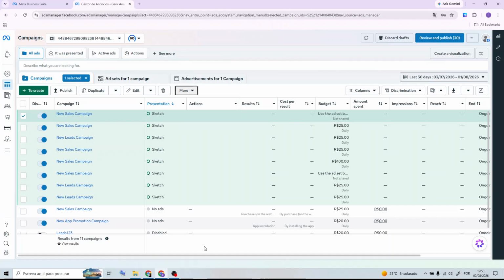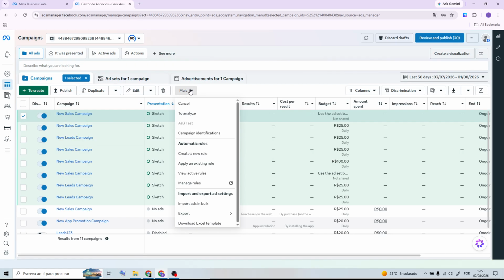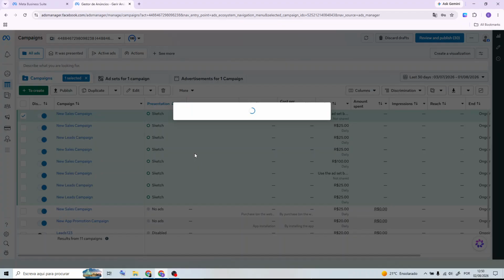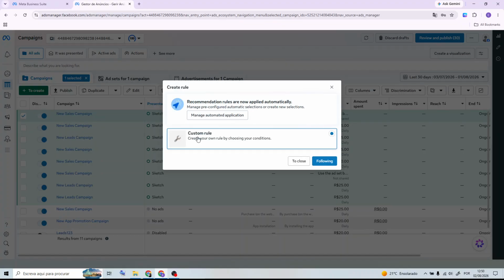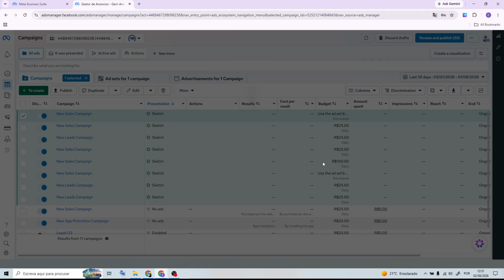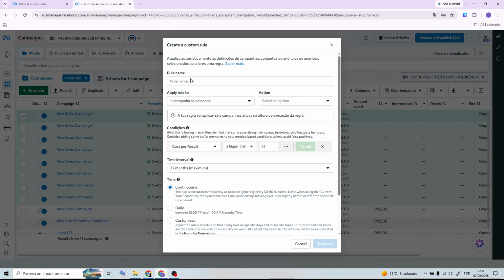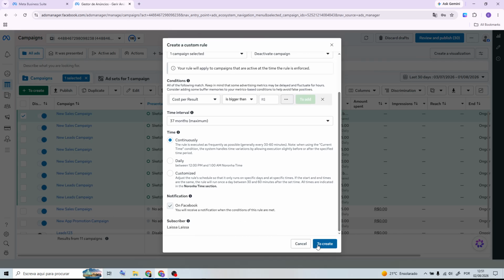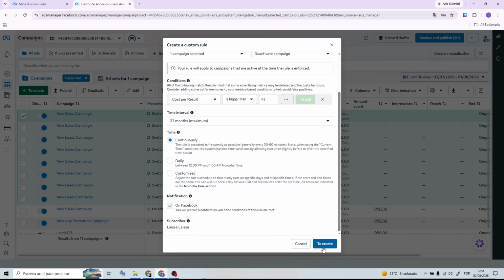HOW TO SET UP AUTOMATED RULES IN META ADS MANAGER (STEP-BY-STEP GUIDE 2026)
How to set up automated rules in Meta Ads Manager in 2026.

In this step-by-step tutorial, you'll learn how to create automated rules in Meta Ads Manager to monitor performance and automatically adjust campaigns, ad sets, and ads. This beginner-friendly guide covers rule conditions, actions, budget changes, bid adjustments, scheduling, notifications, performance thresholds, testing, monitoring, and common automation issues.

In this video, you'll learn:

How to set up automated rules in Meta Ads Manager

How to create a new automated rule

How to choose campaigns, ad sets, or ads to manage

How to set performance conditions and thresholds

How to automate budget and bid adjustments

How to pause or activate ads automatically

How to configure schedules and notifications

Common Meta Ads automated rule issues and how to fix them

This tutorial is beginner-friendly and perfect for media buyers, marketers, agencies, e-commerce brands, advertisers, and small business owners who want to automate campaign management in Meta Ads Manager.